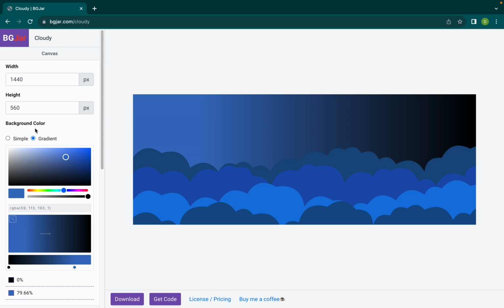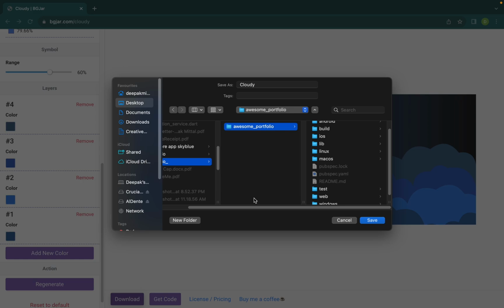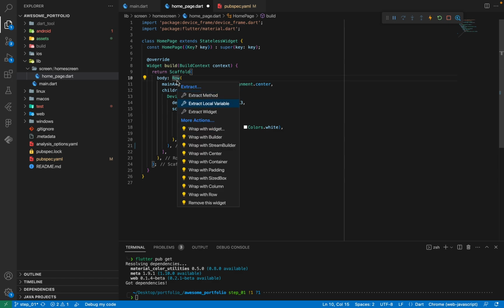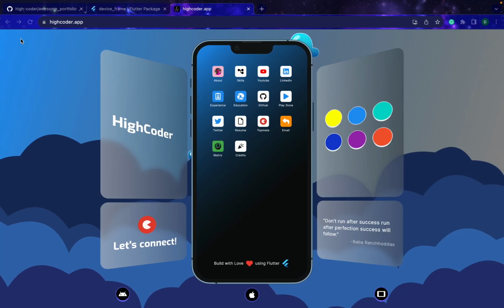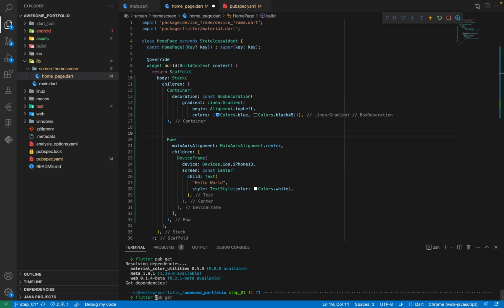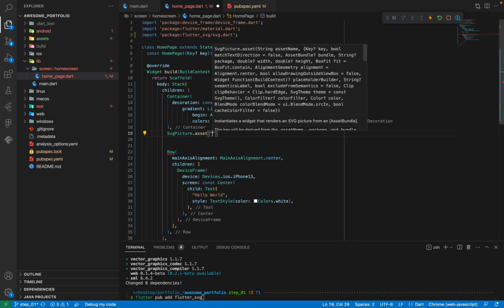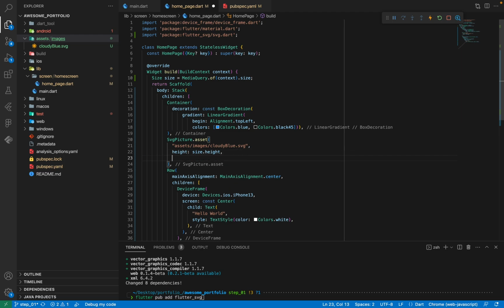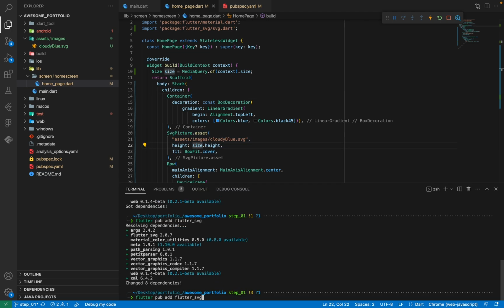Adding Clouds and Sky | Create an Amazing Portfolio Website using Flutter | Flutter Project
Welcome to this comprehensive tutorial on how to create an amazing portfolio website using flutter, the whole tutorial series will be an 8 part video series, whole code is available on the Github for you to checkout and follow along, I would be starting from the step_01 branch and then manually type in all the code and I would recommend everyone following along to do the same.

In this part two video we are going to create the sky and add the background clouds as well

To ensure your success, we'll provide clear explanations and demonstrations of each code snippet and concept along the way. By the end of this tutorial, you'll have a fully functional Portfolio Website hosted on Firebase as well

Let's dive into the world of Flutter App/Web development together!